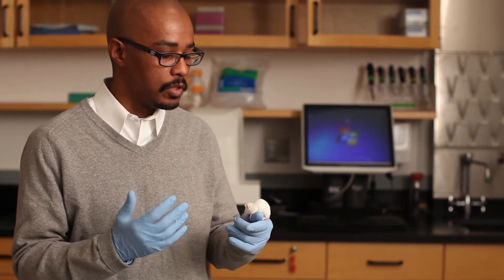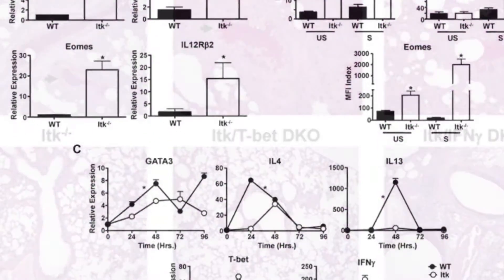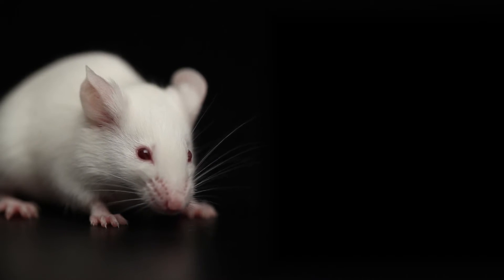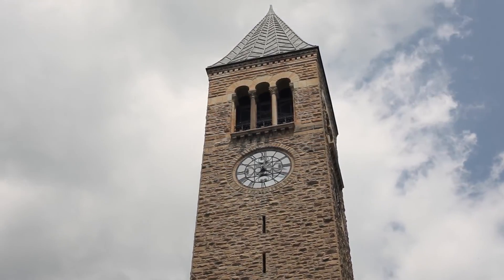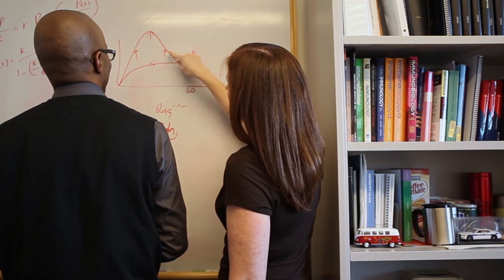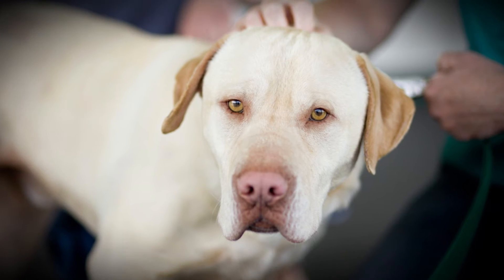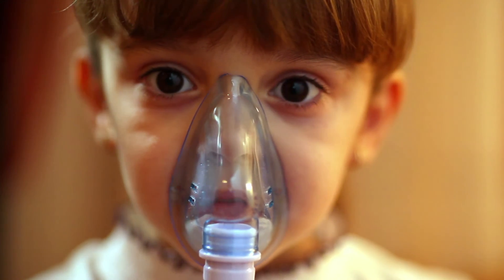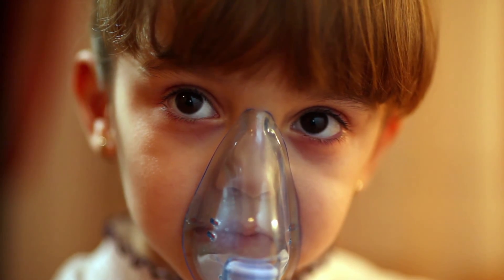Cornell Professor Targets Disease that Affects Millions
"The excitement for me in being a researcher, a scientist, is the discovery of something new...that nobody else has seen this in the world," says Avery August, professor of microbiology and immunology at Cornell University's College of Veterinary Medicine.